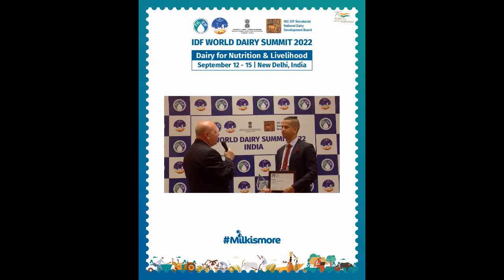Interview with some of the IDF Dairy Innovation Awards Winners!